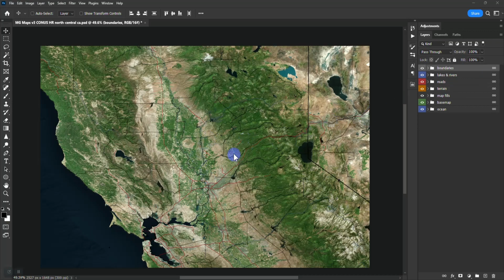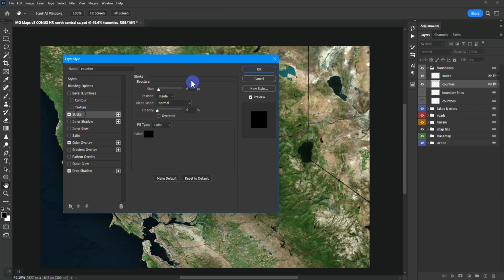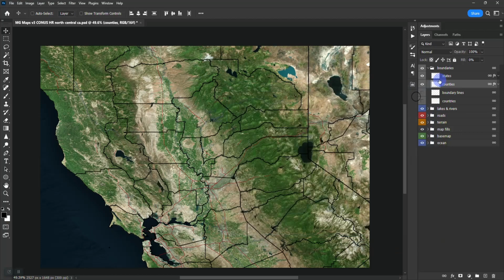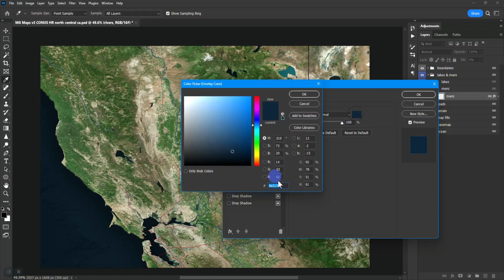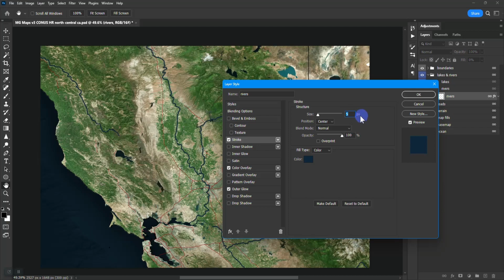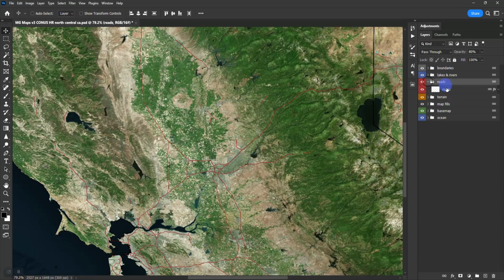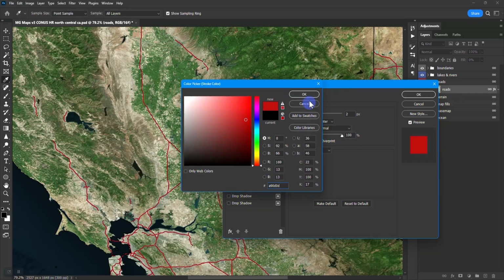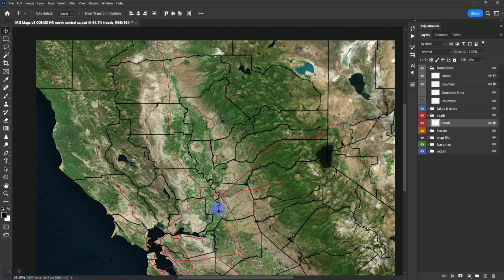How to Thicken Borders in MG Maps | Quick Tips